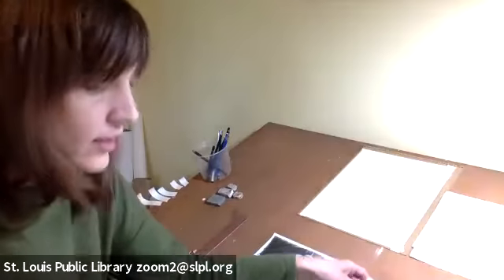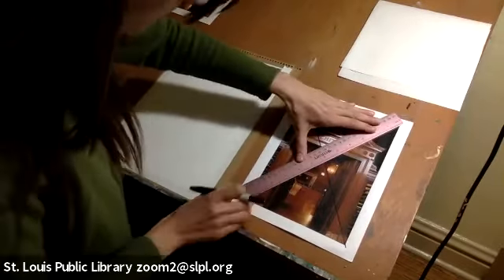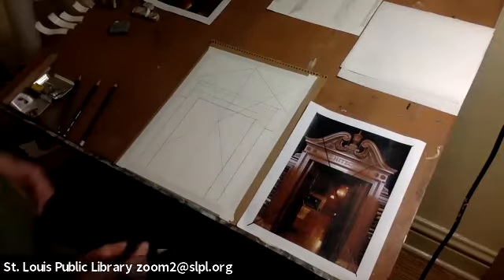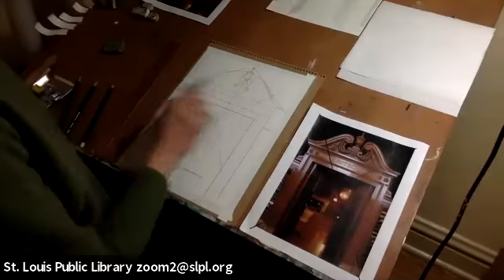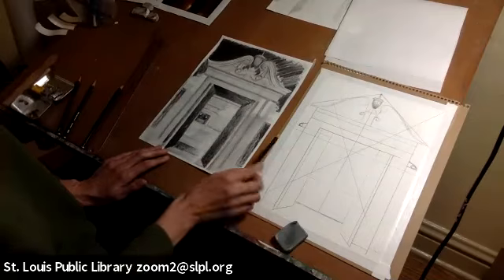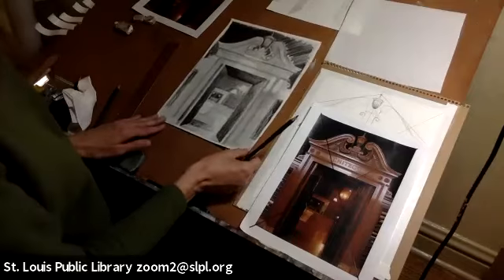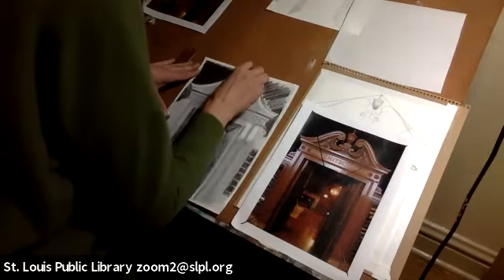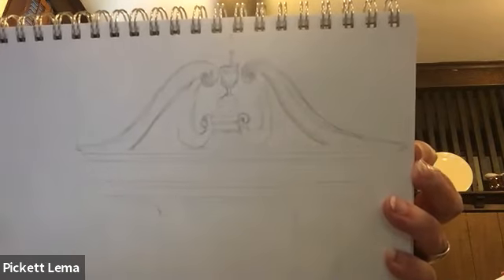Art Studio Central (May 8, 2021)